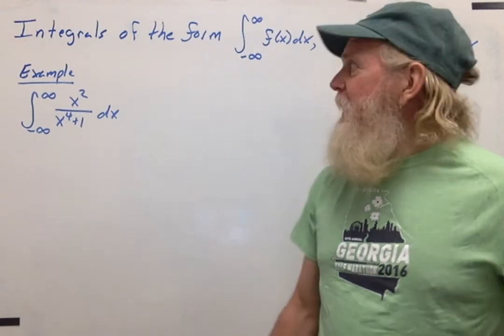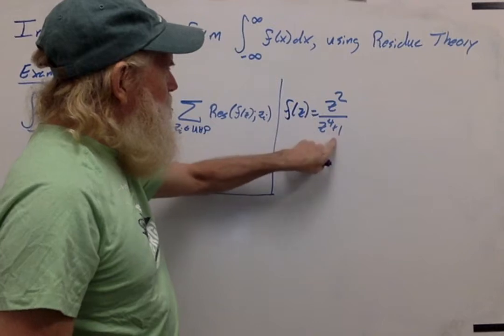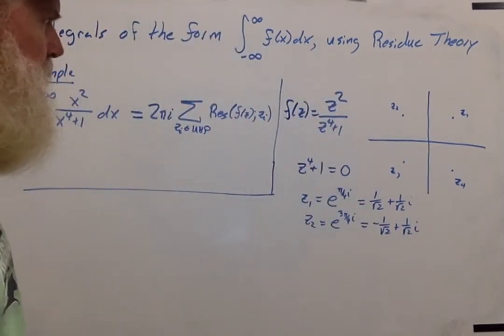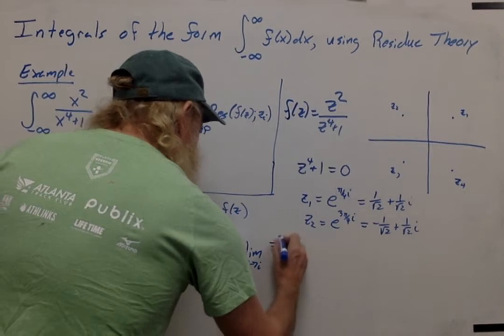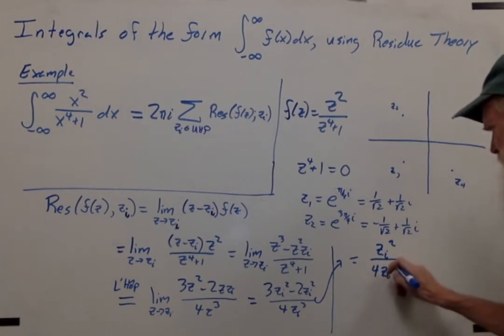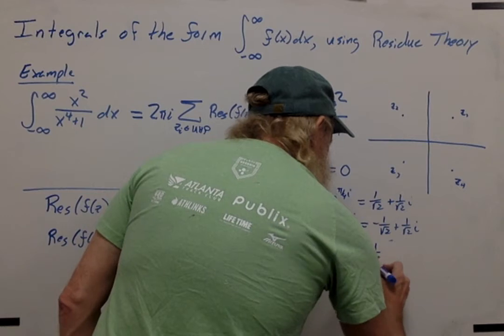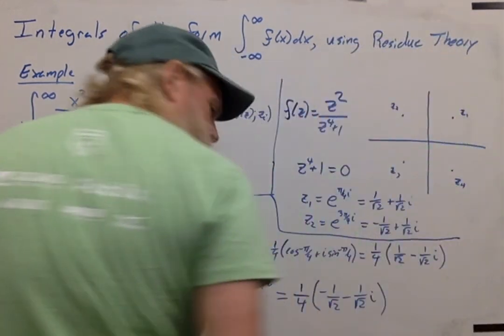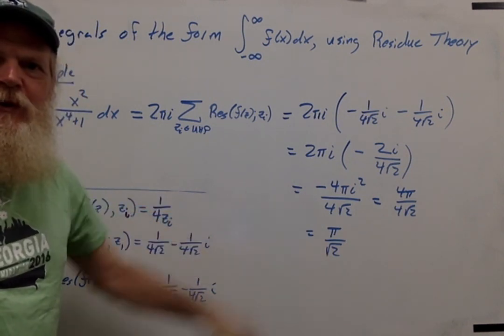2415H Residue Theory Video 5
Integrals of real functions using residue theory: Example